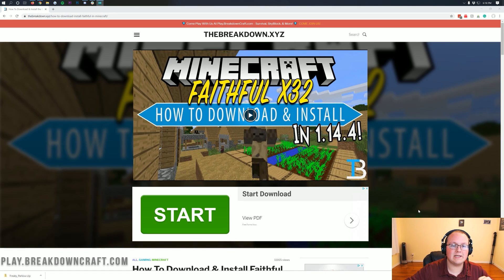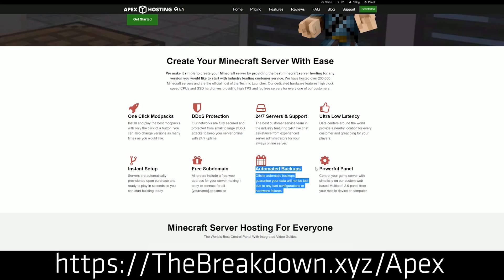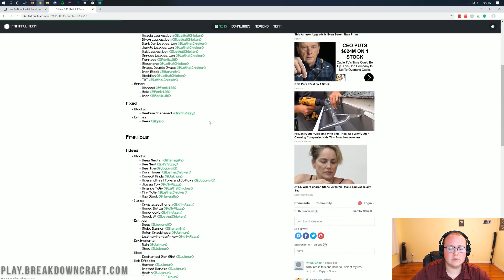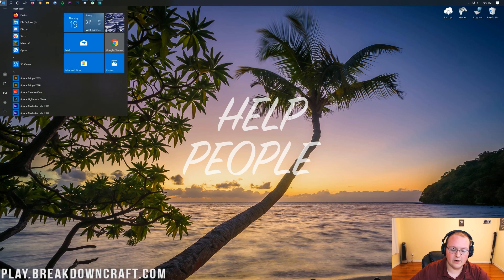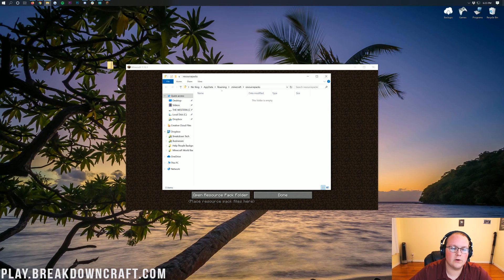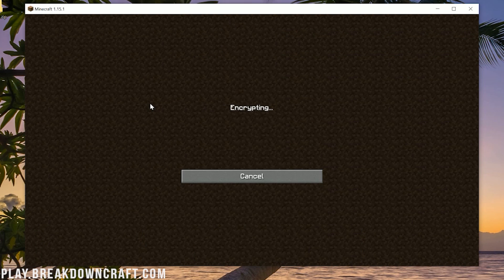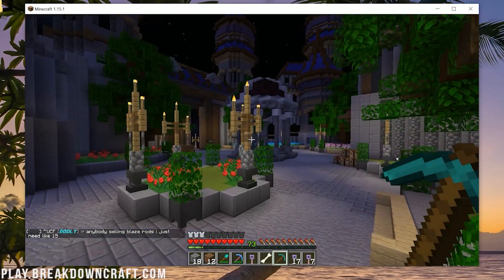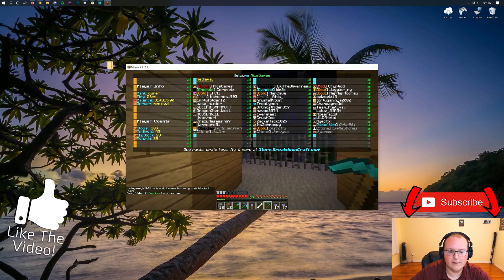How To Download & Install Faithful in Minecraft 1.15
This video is our complete guide on how to download and install Faithful in Minecraft 1.15. From where to download the Faithful texture pack to how you can install the Faithful resource pack in Minecraft 1.15, we cover it all in this video, so you will be able to get Faithful up and running in Minecraft 1.15 even if you have never installed a resource pack before. Thus, let’s go ahead and jump right on into how you can add Faithful to Minecraft 1.15!

About this video: In this video, I show you exactly how to download and instal install Faithful in Minecraft 1.15. We go over how to download Faithful 1.15, how to install Faithful 1.15, and then, how to activated Faithful in Minecraft 1.15 in order to allow you to get the resource pack up and running!

What is the Faithful texture pack? It is a very long-standing resource pack that strives to make Minecraft look better without drastically changing its look. It does this by softening a lot of textures, simplifying other textures, and giving others a completely new look all while trying to keep things in line with Minecraft’s vanilla look. The reason Faithful is called Faithful is because it tries to stay as faithful as possible to the default look of Minecraft. However, let’s go ahead and jump right on into how you can add the Faithful texture pack to Minecraft 1.15!

When you click that link, it will take you off to our website where you will see our text tutorial on how to download and install the Faithful texture pack. If we go too fast in this video, you can use that tutorial to go at your own pace. Nevertheless, once you are here, you just need to click on the yellow ‘Download Faithful’ button. This will take you off to Faithful’s official website where you want to click on Faithful 1.15. Then, scroll down to the bottom of the page and click the black ‘Download’ button. Faithful for Minecraft 1.15 will start downloading instantly. You will need to keep the file on Google Chrome and save it on Mozilla Firefox.

Now, it is time to install Faithful in Minecraft 1.15. To get stated, you actually just need to open up Minecraft 1.15. Now, this also works newer versions such as Minecraft 1.15.1 or Minecraft 1.15.2. Thus, if you want to get Faithful in Minecraft 1.15.1, the process is exactly the same. Once you have Minecraft open, from the main menu, click on ‘Options’. Then, click on the ‘Resource Packs’ button. Here you will see a ‘Open Resource Pack’ folder in the bottom left. Click that and a folder will open. Now, all you need to do in order to install the Faithful texture pack in Minecraft 1.15 is drag-and-drop it into this folder.

After you have added Faithful to the Resource Packs folder, you will need to go back to Minecraft, click the ‘done’ button in the bottom right of Minecraft. Click on ‘Resource Packs’ again, and you will see Faithful in the available resource packs section. Hover over it with your mouse and click the arrow that appears to move it into the ‘selected resource packs’ section. Now, click the done button again, and the Faithful 1.15 TexturePack will activate!

Congratulations! At this point, you now know how to download and install Faithful in Minecraft 1.15. If you have any questions about getting Faithful in Minecraft 1.15, please let us know in the comment section down below. Also, be sure to give this video a thumbs up and subscribe to the channel if we did help you add Faithful to Minecraft 1.15. It really helps us out, and it means a ton to me. Thank you in advance!